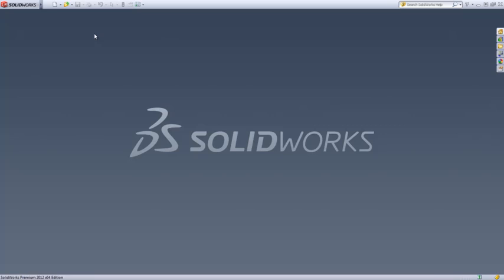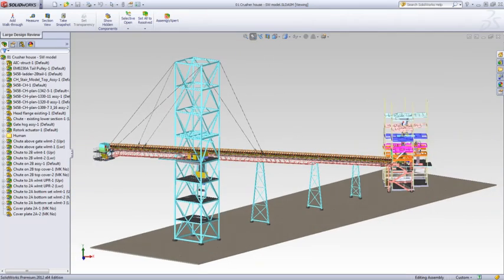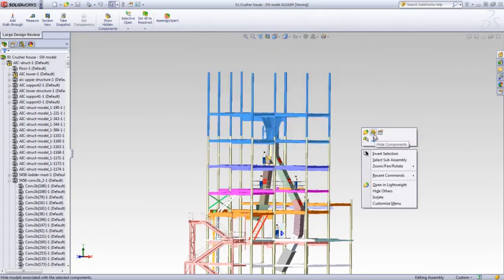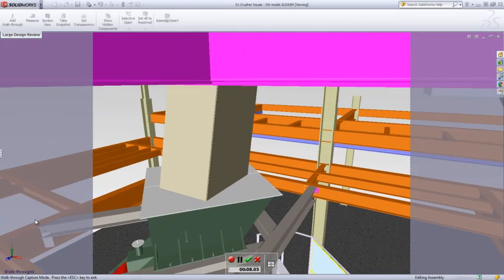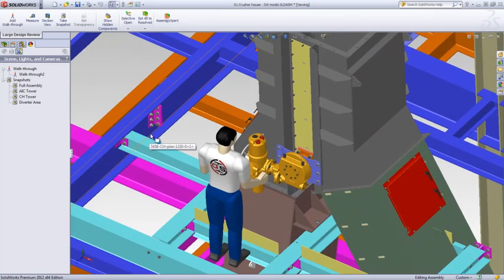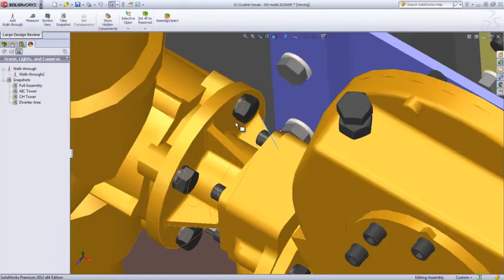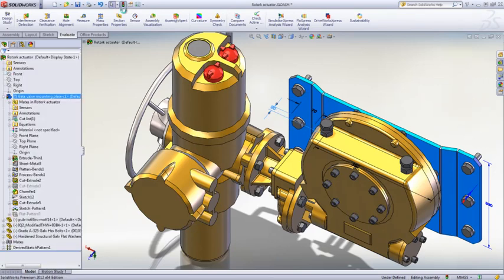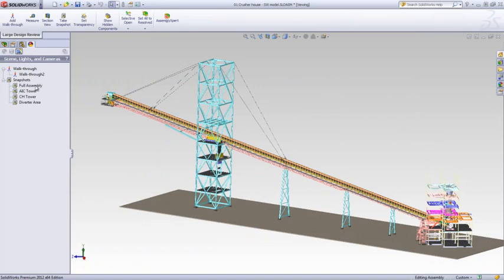Revisión de grandes ensamblajes. Novedad 2012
Este modo permite abrir rápidamente ensamblajes muy grandes a la vez que se conservan
funciones que resultan útiles en las revisiones de diseño de los ensamblajes.
Al abrir un ensamblaje en el modo Revisión de diseños grandes, puede:
• Desplazarse al gestor de diseño del FeatureManager
• Medir distancias
• Crear secciones transversales
• Ocultar y mostrar componentes
• Crear, editar y reproducir paseos